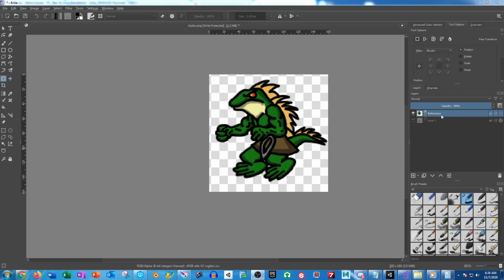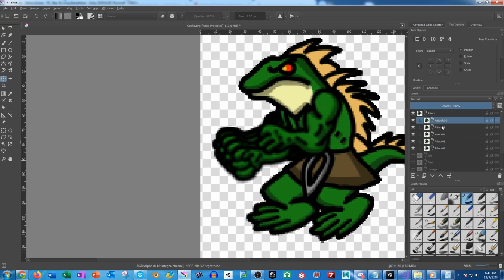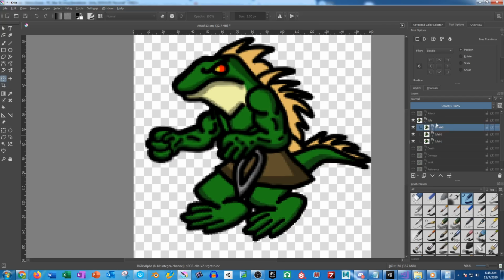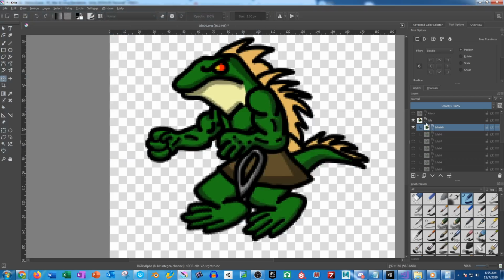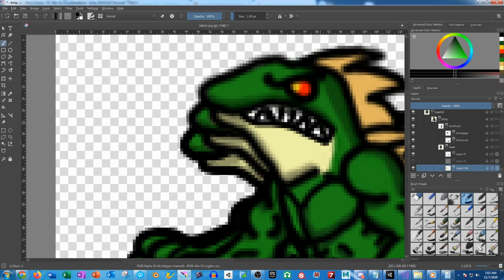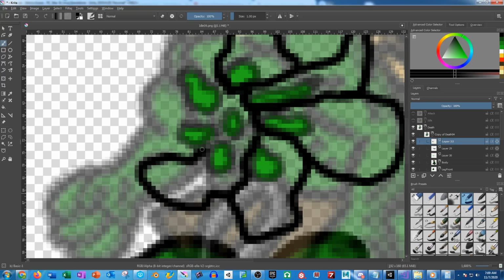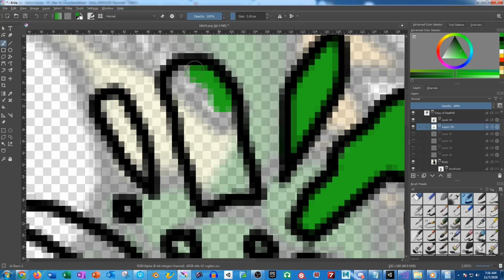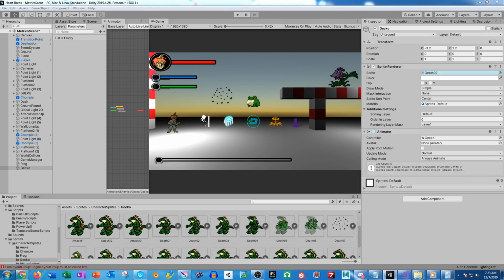Animating Gecko Part 2